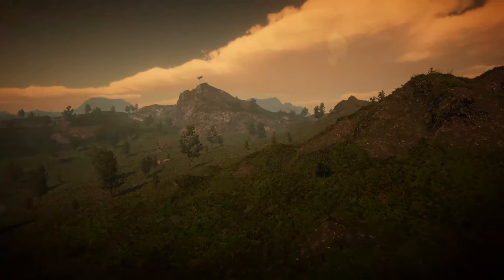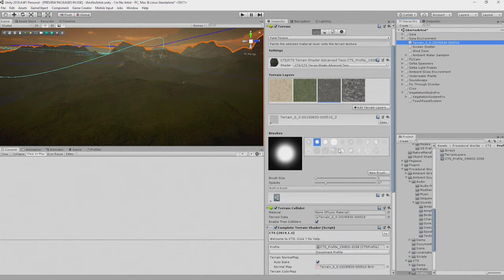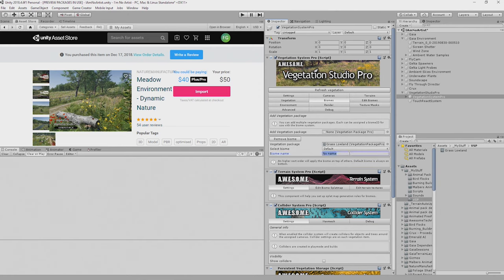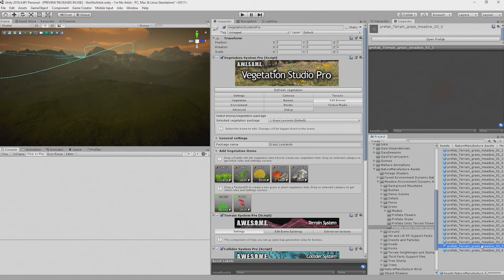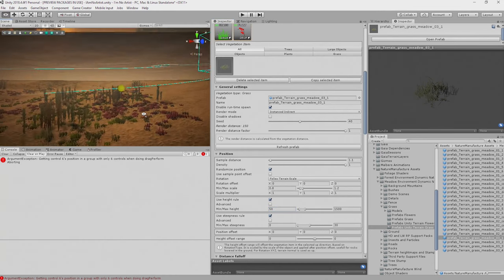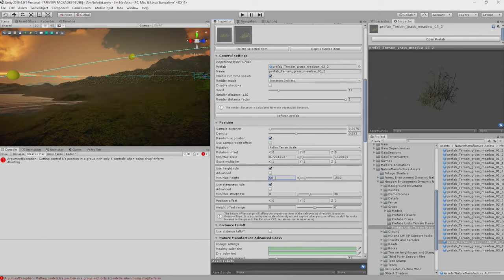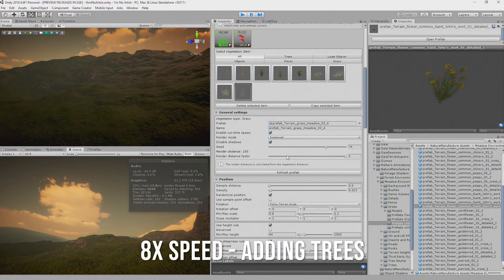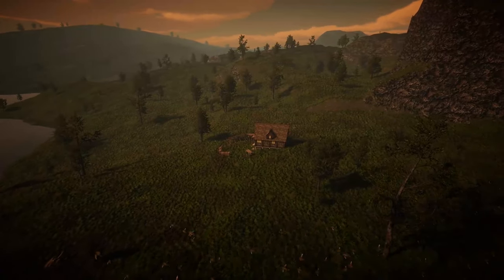Vegetation Studio Pro for Unity Terrain Optimization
Did you know you can optimize the performance of a Unity Terrain using Vegetation Studio Pro. This video uses Vegetation Studio Pro to increase the Frames Per Second from 20-30 to 40-50. This optimization is achieved at the same time as increasing the variety and density of vegetation in your terrain.

This series of videos explores how you can create great terrains for your games and show reels. I'll show you some of the tools from the Unity Asset Store that mean even non-artists, like me, can get amazing results, while real artists can get breathtaking results.